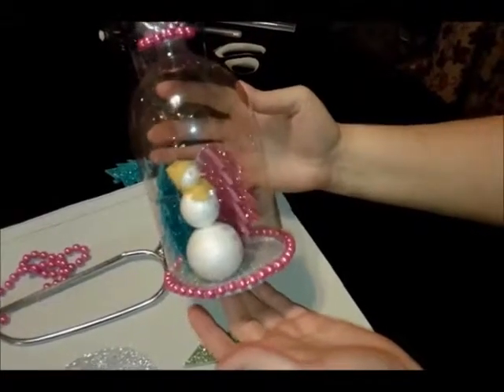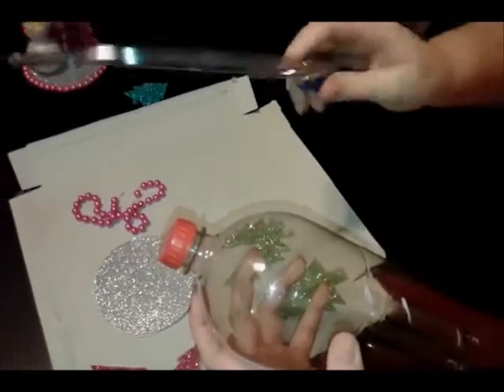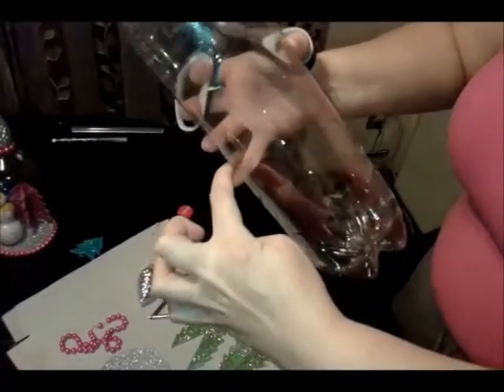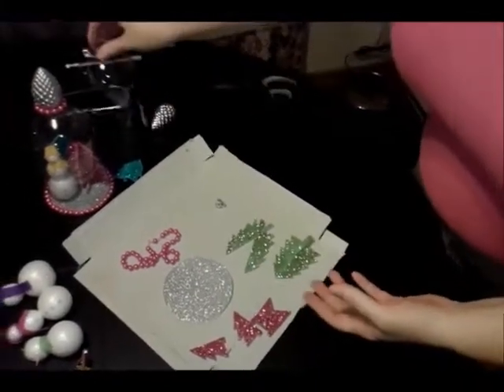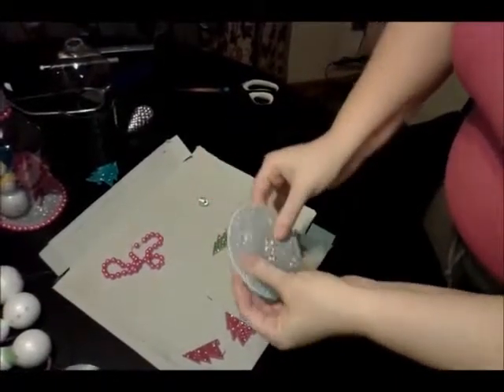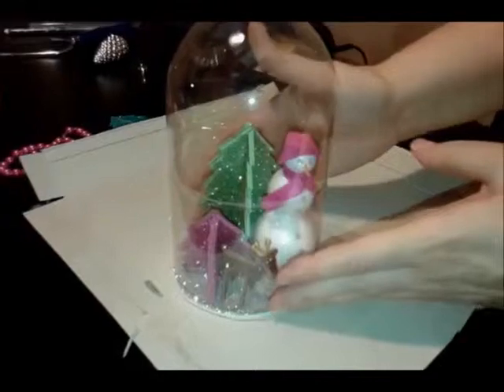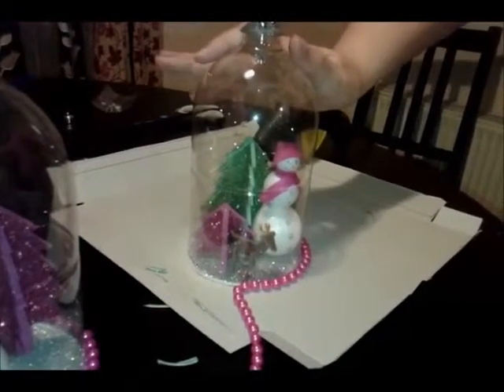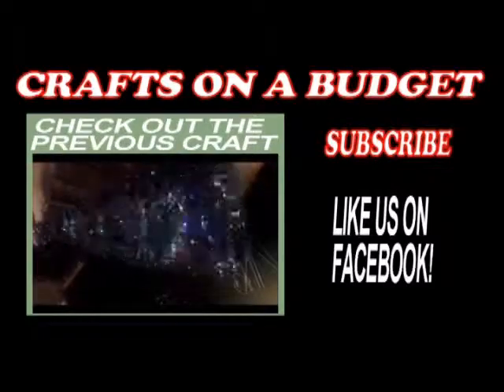Christmas Bell Jar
Here is a tutorial on how to make a Christmas bell jar out of a coca-cola bottle, some craft foam and hot glue.

Materials Needed:

Empty 2 L bottle of Coca-Cola
Hand Saw
Scissors
Hot Glue Gun
Scrap Piece of Cardboard

Optional:

Glitter Craft Foam
Styrofoam balls
Markers

Overall the project costs me $4 to make with the decoration inside. If you have a neighbor who drinks coke, get a 2L bottle from them! The decoration is where it is going to cost you.

Credits